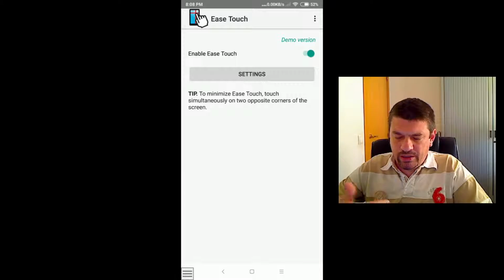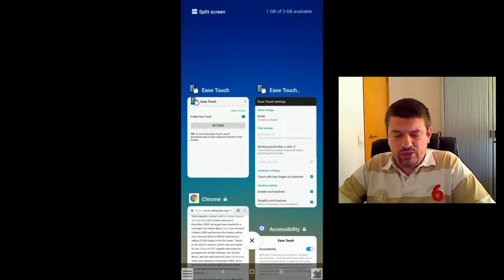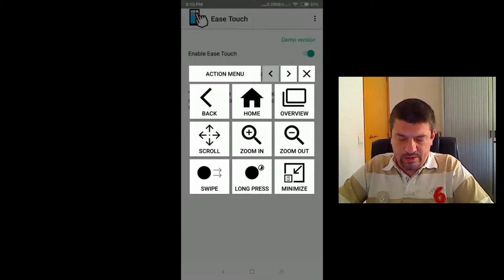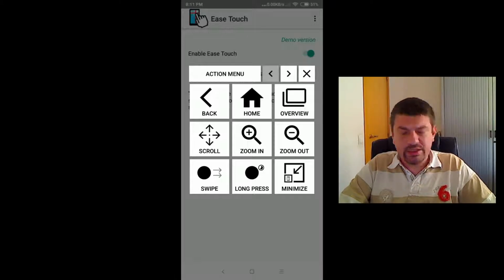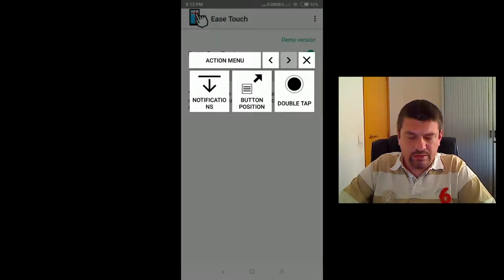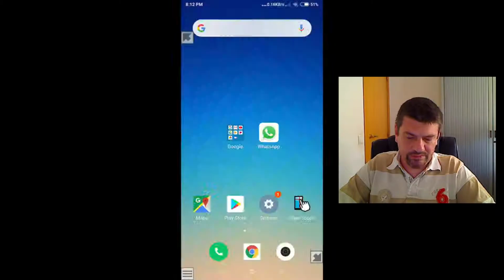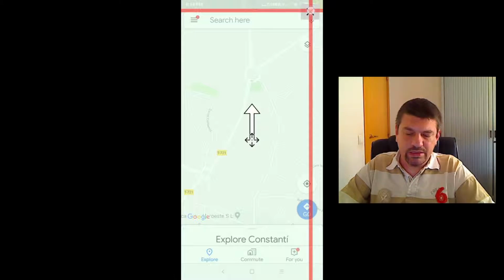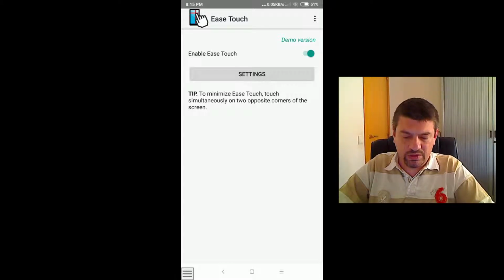4. Ease Touch. Action menu and gestures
This menu provides access to multiple features. To open the Action Menu, click on the button in the lower left corner of the screen. The available entries in such a menu are:

• Back. Goes back. The same as pressing the system back button.

• Home. Goes gome. The same as pressing the home system button.

• Overview. Displays the currently open applications. The same as pressing the overview or recents system button.

• Scroll. Select scroll mode. See below..

• Zoom in. Allows you to zoom into (i.e. enlarge) content.

• Zoom out. Allows you to zoom out (i.e. shrink) content.

• Swipe. Select swipe mode. See below.

• Long press. Select the long press mode. Once in this mode, the next click will perform a long press gesture. Long presses can reveal additional modes and features. For instance, when you perform a long press on the background of the home screen to set up the wall paper.

• Minimize. Minimize Ease Touch as described before.

• Notifications. Opens the app bar or action bar revealing pending notifications and other options.

• Button position. Changes the position of the button that opens the

• Action Menu.

• Double tap. Select the double tap mode. Once in this mode, the next click will perform a double tap. Double taps are used to zoom into and out contents.